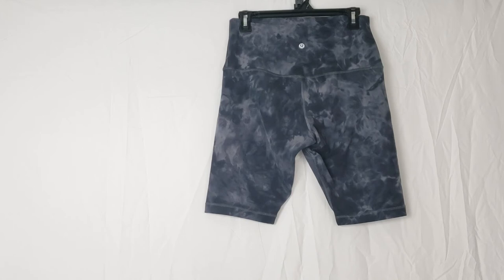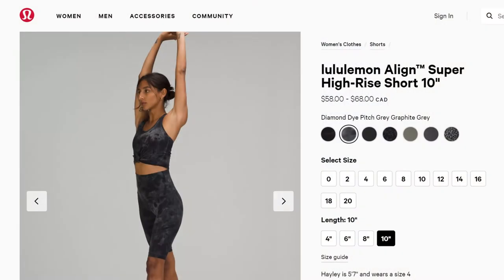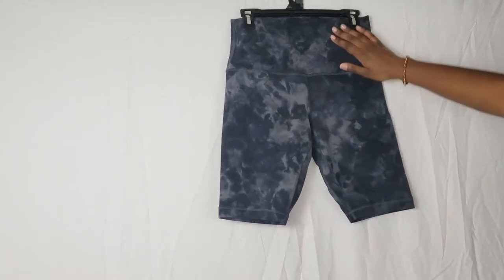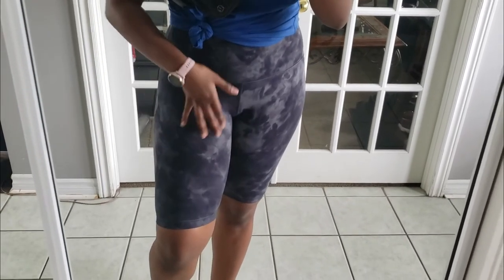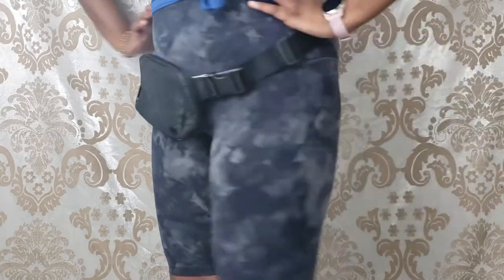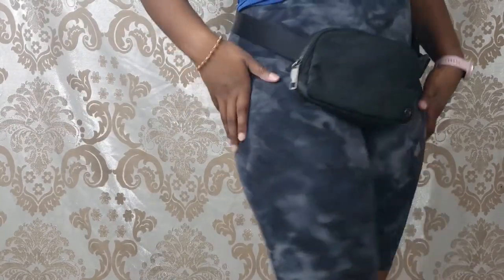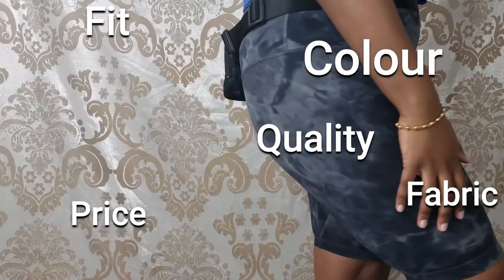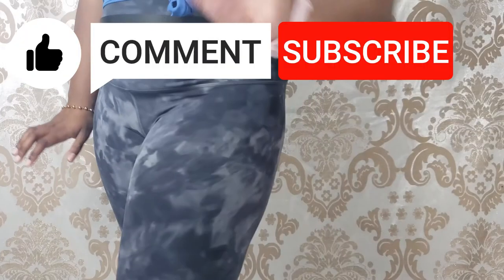Lululemon Align Super High-Rise Shorts 10" Review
Hi everyone!

This is a review of the lululemon Align Super High-Rise Short 10" in  Diamond Dye Pitch Grey Graphite Grey size 10. For reference I am 5'8" and my true to size(TTS) is a 10 or 12 / Large or X-Large in lululemon (depending on the item).

You'll help my channel grow & allow me to keep making videos for you!

My Outfit 👇:
✦lululemon Align Super High-Rise Short 10" (wearing size 10):

WMTM= lululemon's online sale section

Key Points ⏰
0:00 Intro
00:38 Size Recommendation
00:54 Fabric
01:01 Tag
01:08 Pocket
01:17 Try-On
01:37 Recommended Uses
02:28 Rating